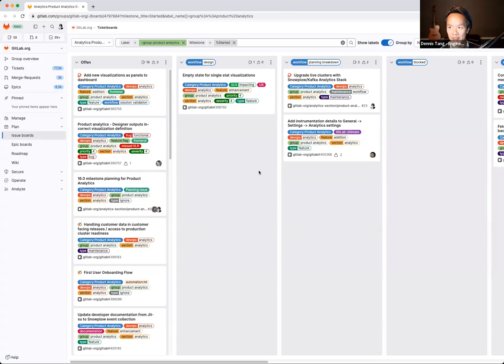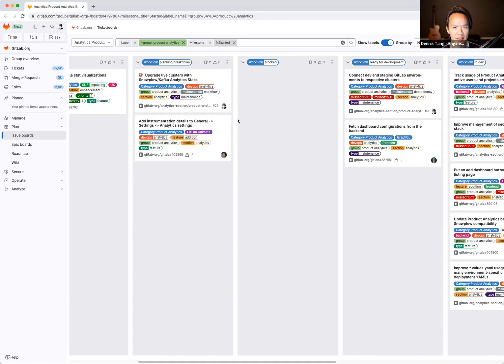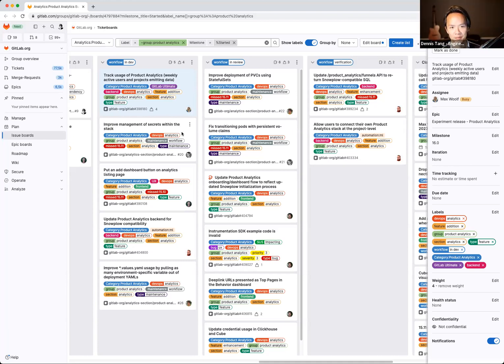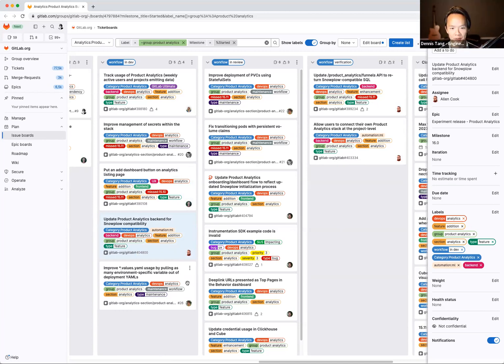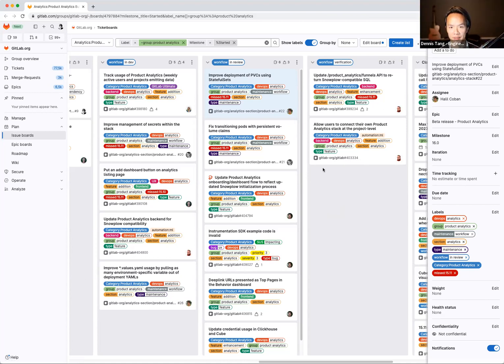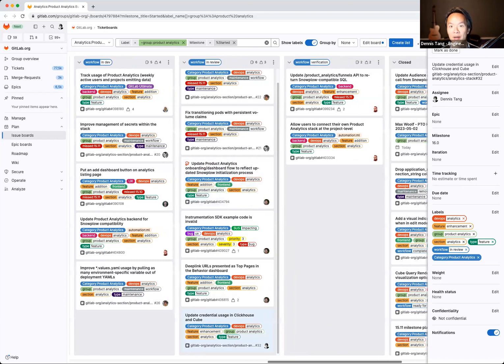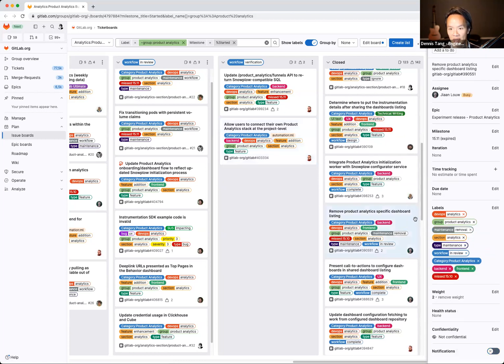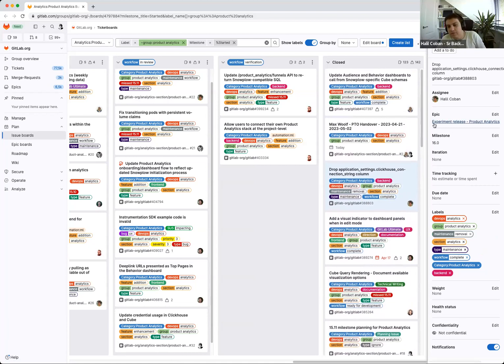2023-05-02 Product Analytics Group Sync